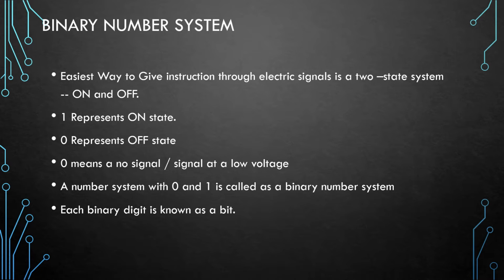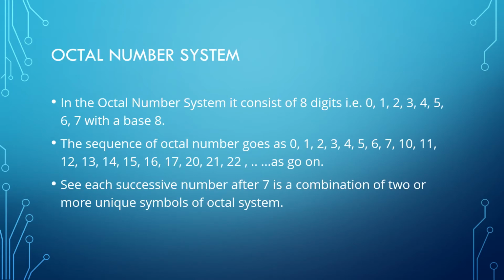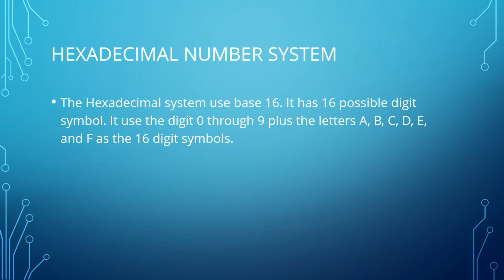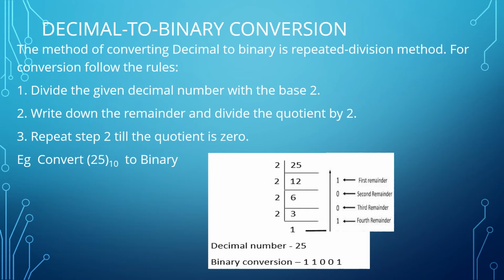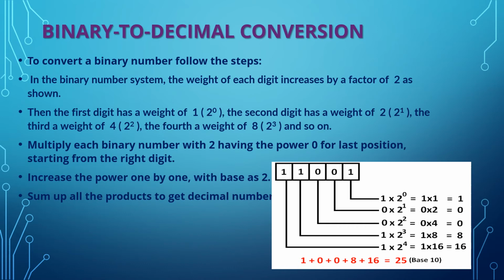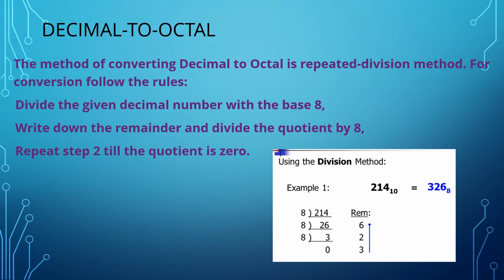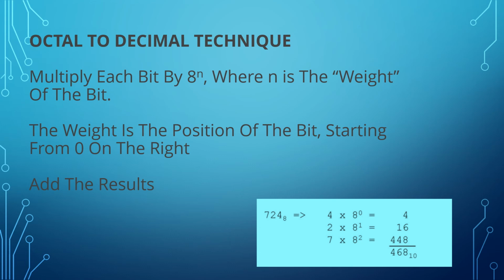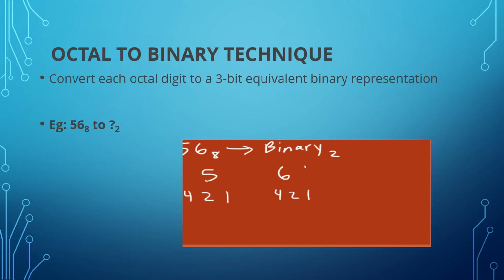NUMBER SYSTEMS by Dr. Subhashree GR